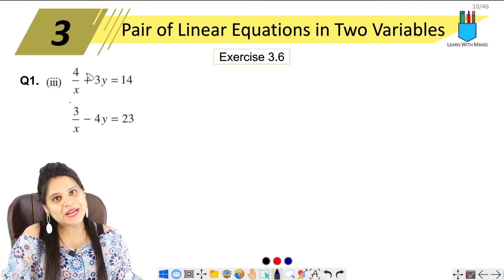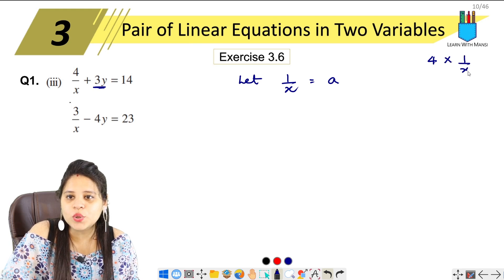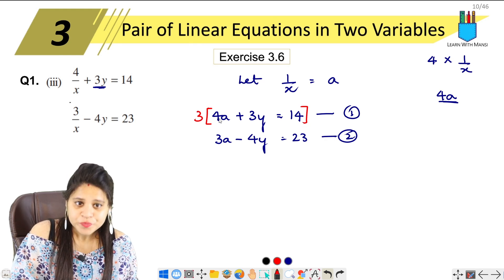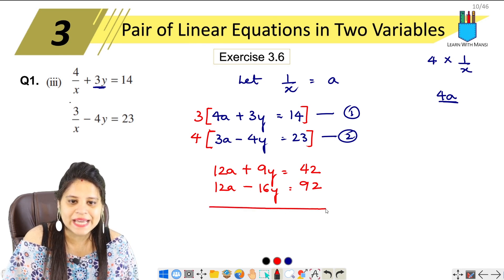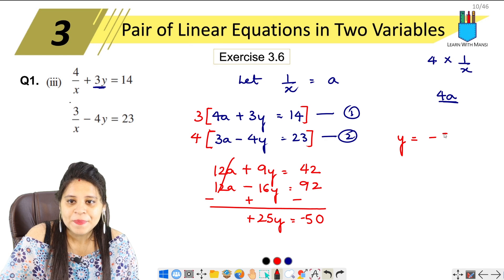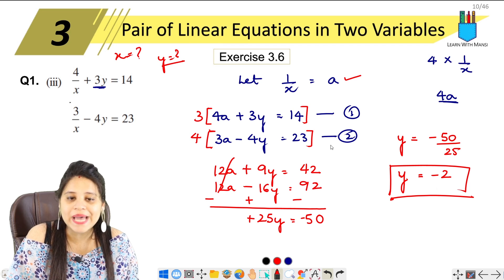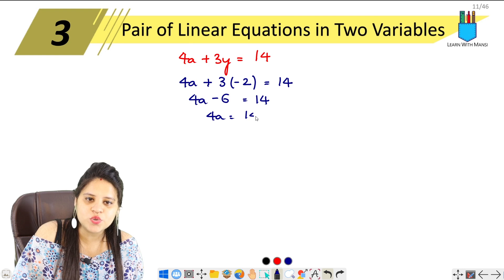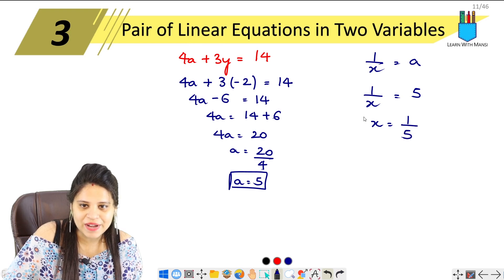Class 10 Maths | Chapter 3 | Exercise 3.6 Q1 iii | Pair Of Linear Equations in Two Variables | NCERT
We will cover Exercise 3.6 Q1 iii of chapter 3.